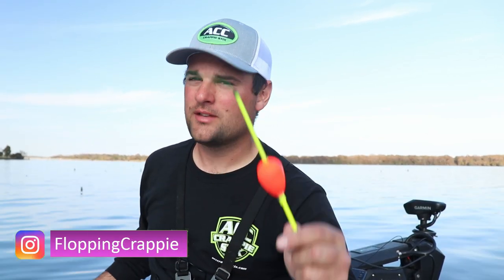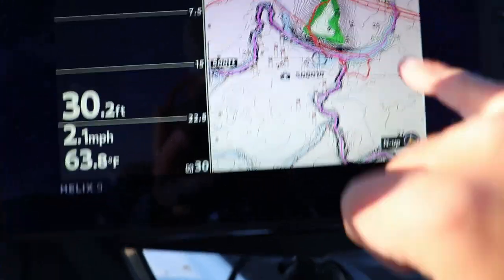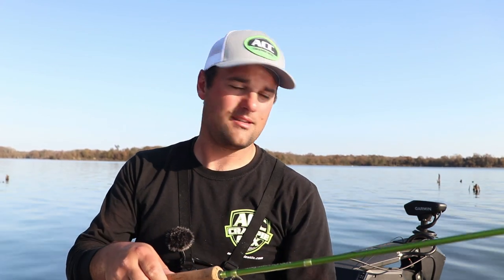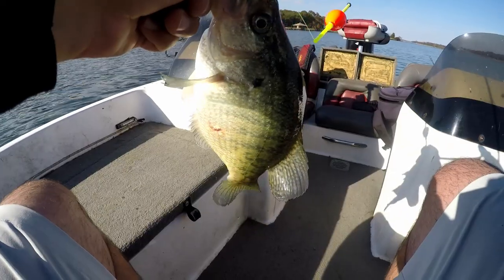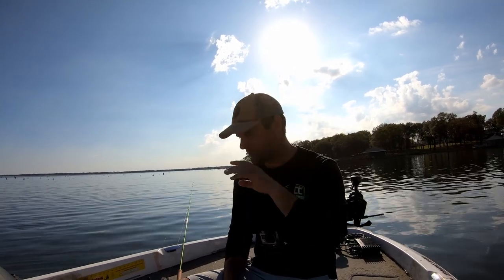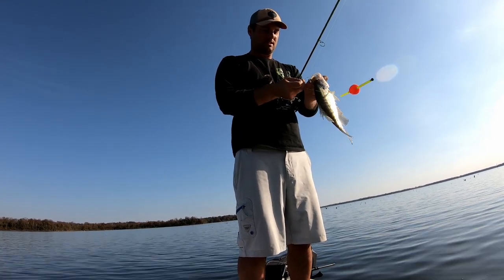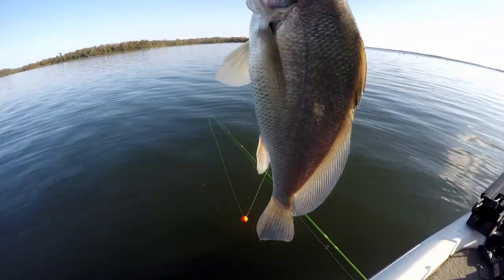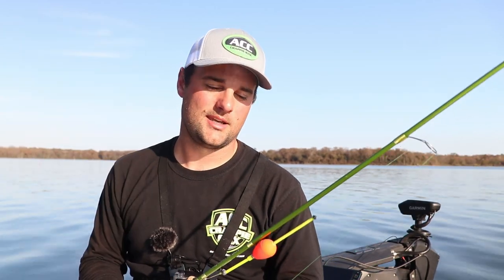How to catch crappie with a slip bobber mid-day (Lake Fork ep. 5)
Getting crappie to bite in the middle of the day can be tough. In this video Davis shows how to catch crappie with a slip bobber and live minnows during the middle of the day.

Piscifun Honor xt reel (1000)
8lb monofilament
1/8oz splitshot weight

Fishing Gear*
Spinning Rods ACC Crappie Stix ://
Casting Rod
Favorite Reel
Casting Reel

Camera Gear*
Big Camera
LAV Mic
Cheap Gopro
Editing Software
Big Camera Mic
Small Tripod
Big Tripod
Wide Lens